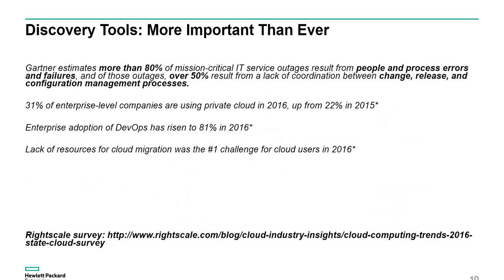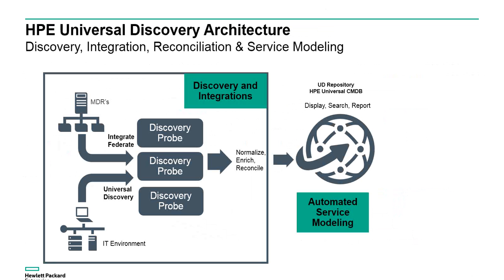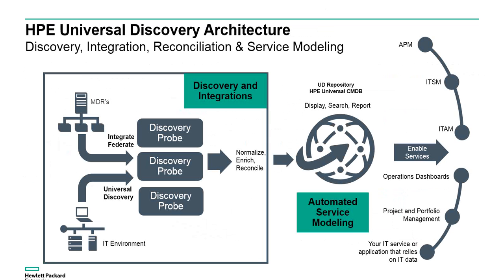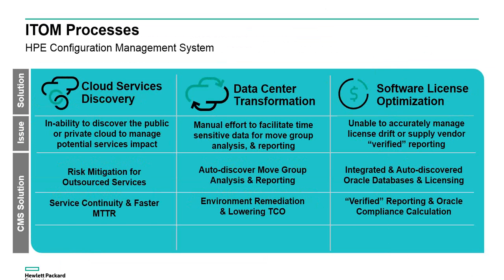2016-07-21 10.40 How to use a Discovery Tool to Supercharge Your ITSM Program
Video Title: 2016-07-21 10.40 How to use a Discovery Tool to Supercharge Your ITSM Program

-- GinkoSolutions.com